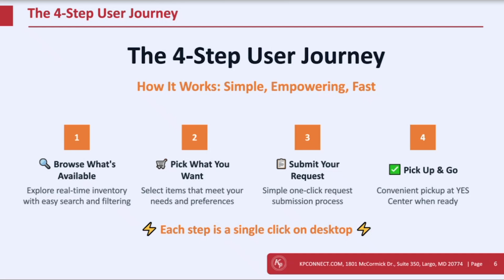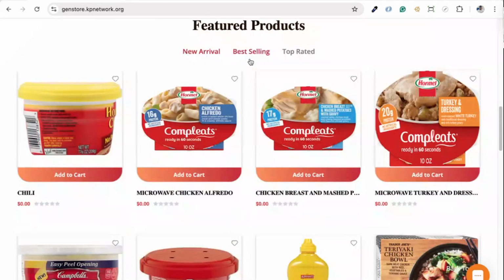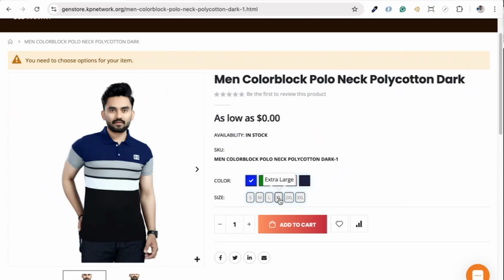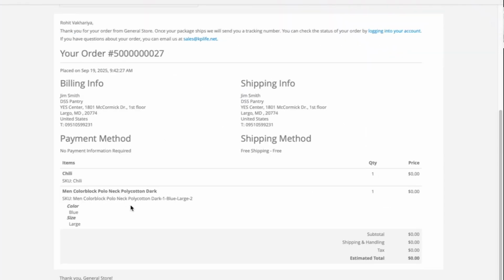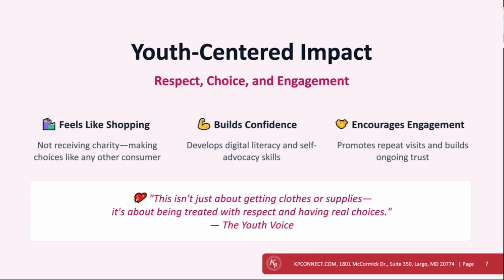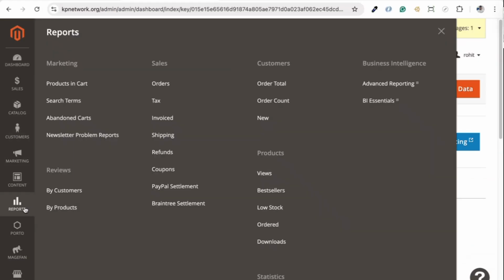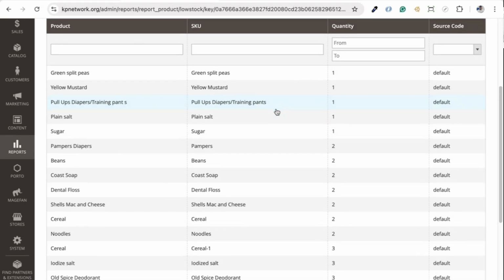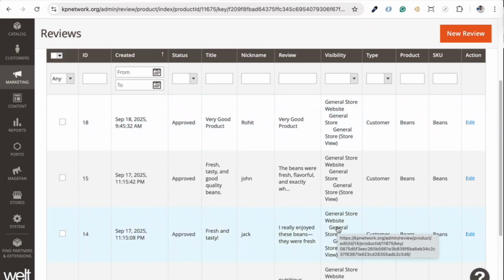Y.E.S ePantry Demo